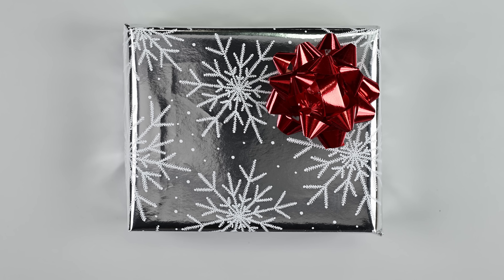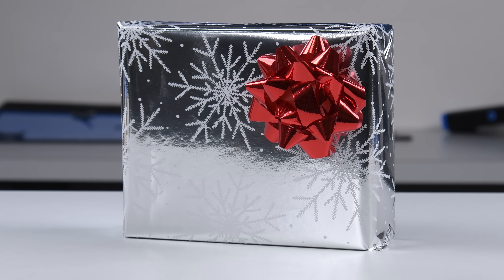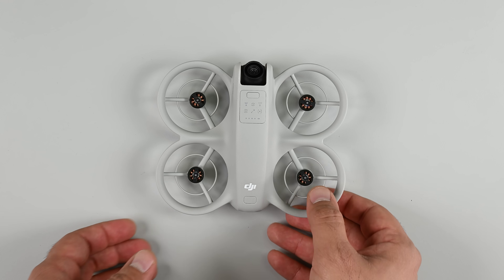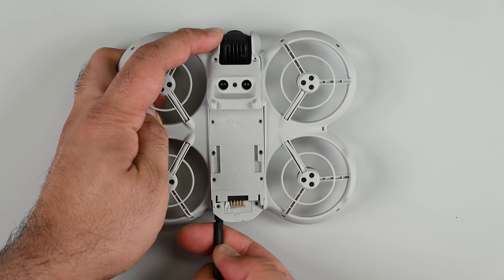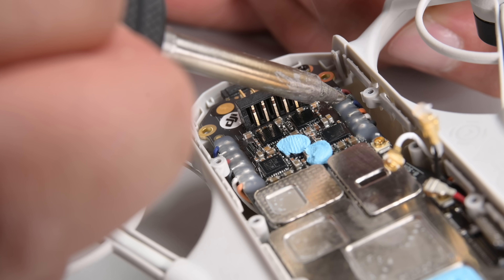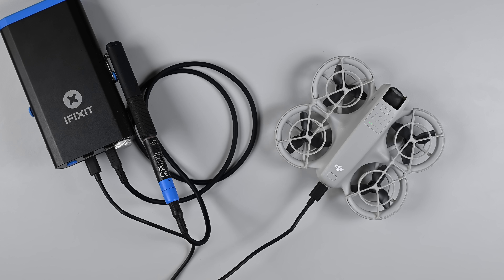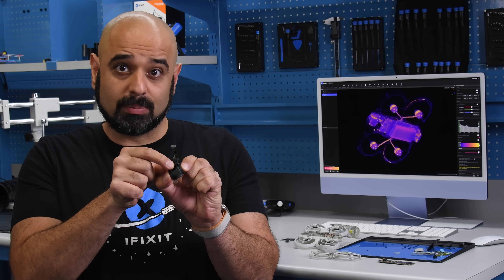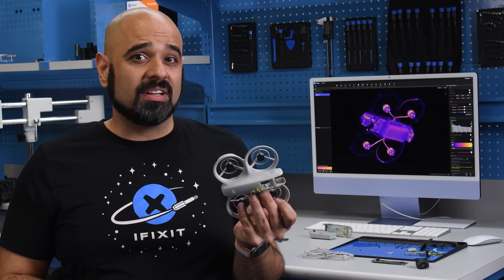WHAT'S IN THE BOX? DJI Neo Drone Scanned, Torn Down, and Exposed!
It’s that time of year again. Pretty packages and ribbons are piling up and I just can’t wait to see what’s inside. What’s in the box….What’s in the box? Ah! This MUST be the new DJI Neo, one of the smallest drones DJI has ever made. Maybe nobody’ll know if I open this one present a little early. Let’s tear into this thing and tear it down!

This teardown is not a repair guide. To repair your DJI Neo, use the service manual at iFixit.com.

Chapters
00:00 The DJI Neo Teardown
00:12 CT Scans of the DJI Neo
00:59 DJI Neo Teardown Begins!
01:25 Removing the DJI Neo’s Propellers
02:16 Removing the DJI Neo’s Battery
02:29 Unscrewing the DJI Neo’s Bottom Tray
03:23 Freeing the DJI Neo’s  Mainboard
04:20 Desoldering the DJI Neo’s Motor Cables
05:39 Removing the DJI Neo’s Mainboard
06:10 Removing the DJI Neo’s Camera Assembly
06:26 DJI Neo’s Repairability